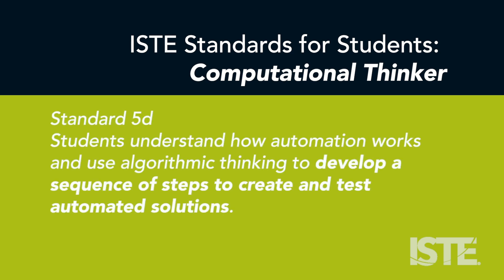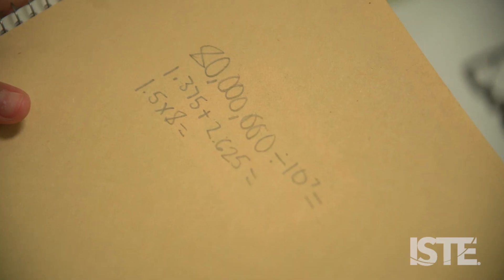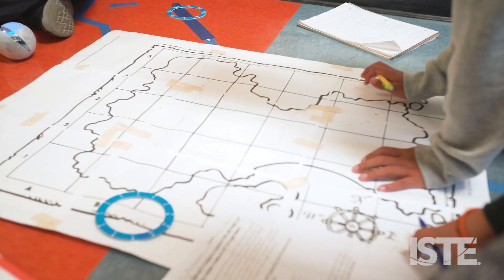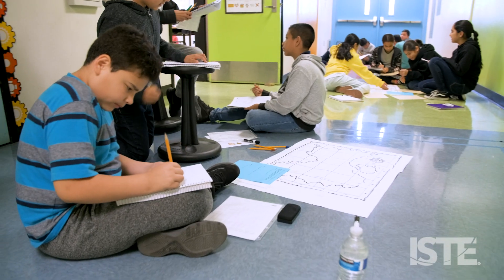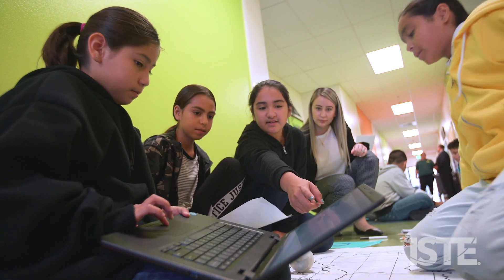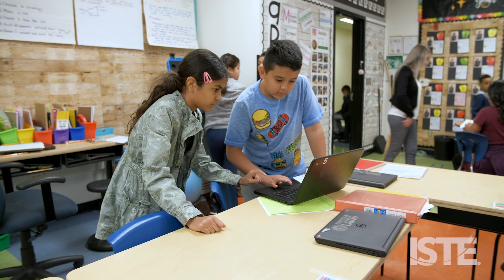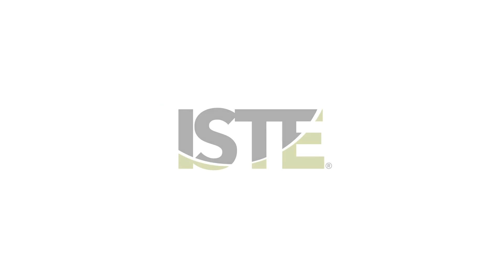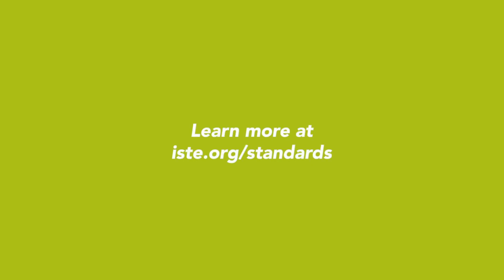Computational Thinker 5d: Algorithmic Thinking (ISTE Standards for Students)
Helen Beltran, an elementary school teacher in the Los Angeles Unified School District, uses a programmable robotic ball to introduce her students to fundamentals of automation and algorithms. In the process, they’re implementing ISTE Computational Thinker Standard 5d: “Students understand how automation works and use algorithmic thinking to develop a sequence of steps to create and test automated solutions.” Beltran’s students program the ball to navigate a treasure map that’s laid out as a simple grid. The students solve math problems to arrive at values that they then use to program the ball’s route across the treasure map.